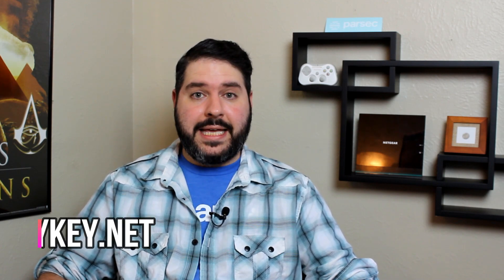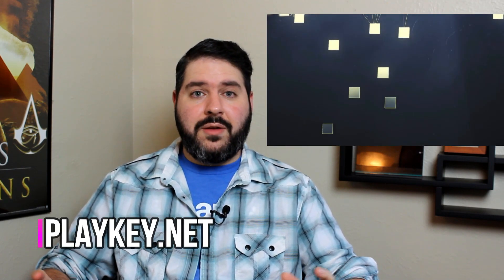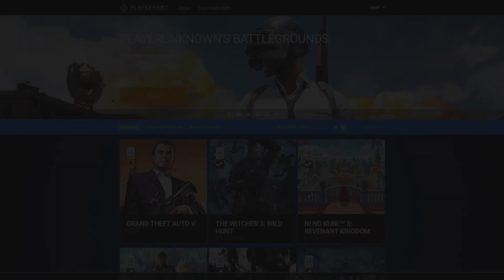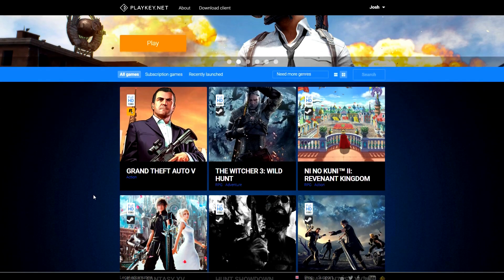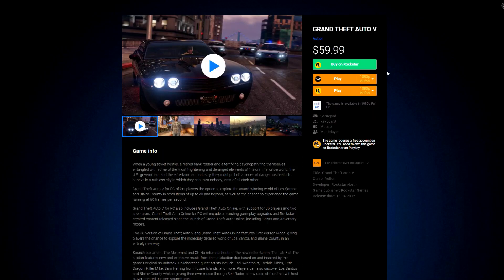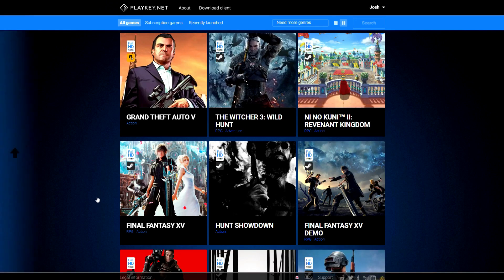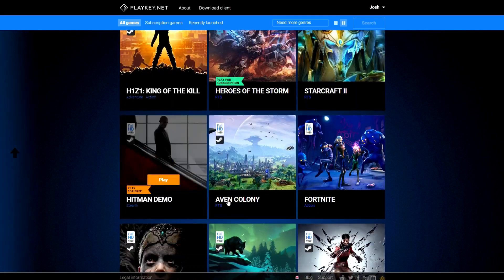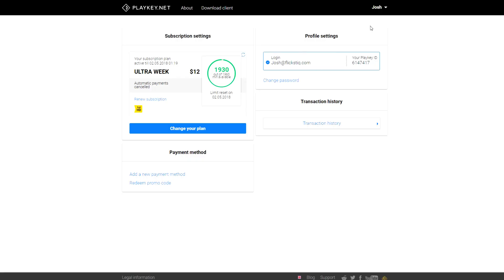Playkey.net Cloud Gaming - First Look 2018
Playkey is a Cloud Gaming Service that is unique. Instead of being powered by a centralized server, they use a decentralized network. It's based on Blockchain technology. Users from around the world power this grid with their own computer systems.